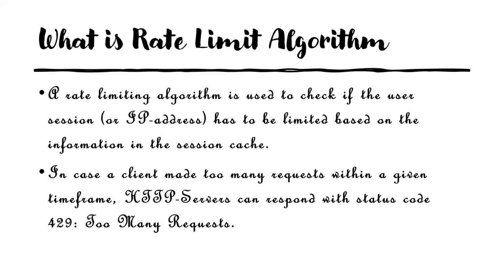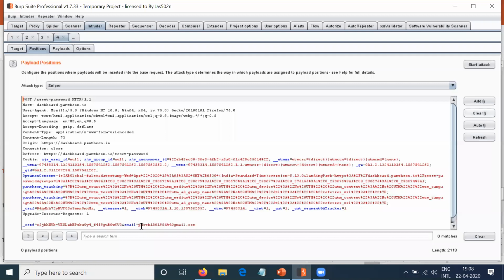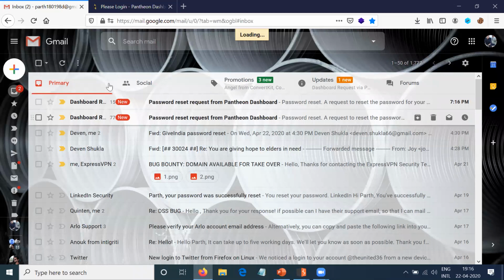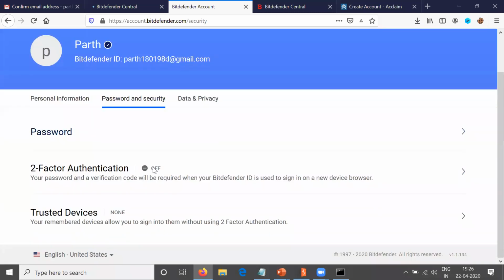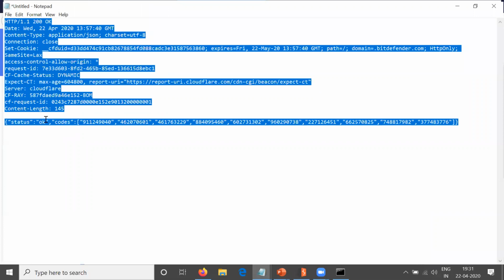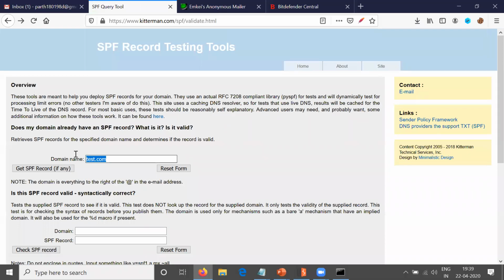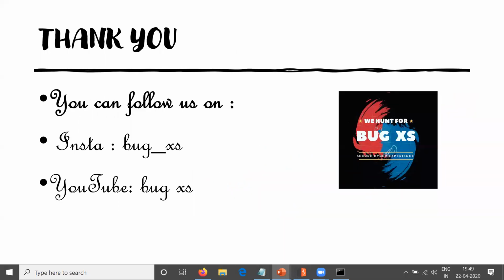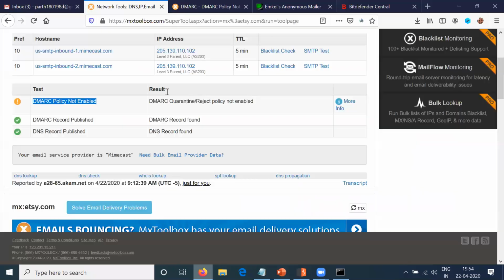Bypassing MFA | Rate Limiting Attacks | Day - 9 TheQuest | Parth Shukla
It Is The Ninth Session By Parth Shukla On Bypassing MFA | Rate Limiting Attacks  |  | Along TheQuest |

Organized By We Are Plymouth's.

 Topic: Bypassing MFA | Rate Limiting Attacks  |

STAY SAFE || STAY LEGAL || WORK ETHICAL ||